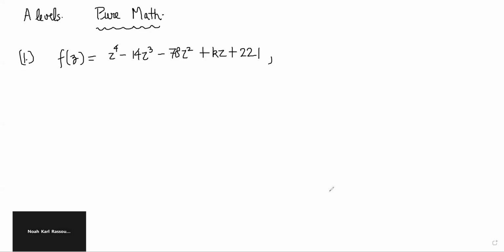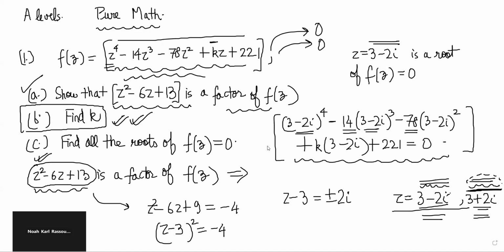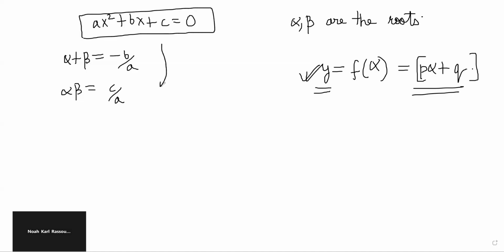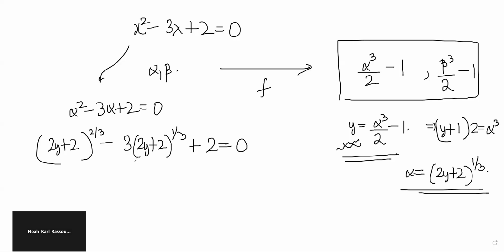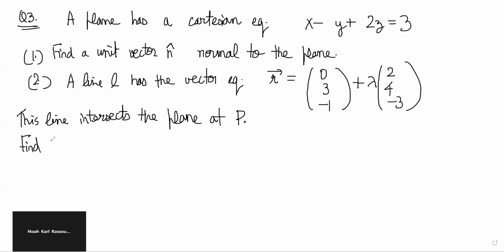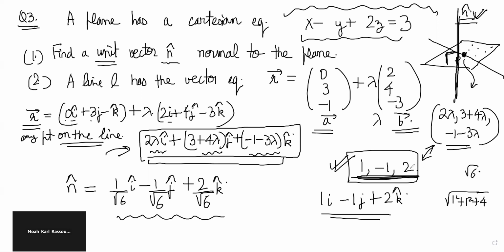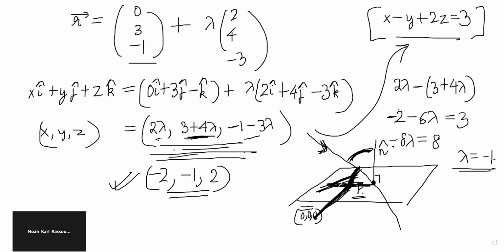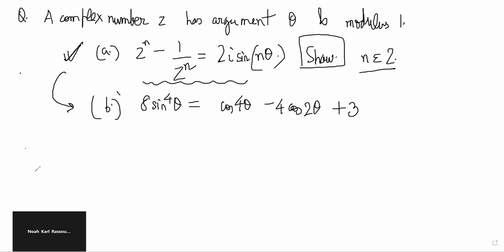Cambridge A Levels: Pure Maths Discussion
They worked on proving factors of a function, solving cubic equations, and understanding transformations of polynomial roots. The discussion also included finding unit vectors normal to planes, determining intersection points, and calculating angles between lines and planes. Additionally, they reviewed complex numbers, emphasizing Euler’s formula and De Moivre’s theorem.

Next Steps:

Noah will revise complex numbers, focusing on Euler’s formula and De Moivre’s theorem.
He will study the complex numbers chapter in the AOPS books.
He will prepare for Olympiad topics, specifically Chapter 5 of the AOPS book.